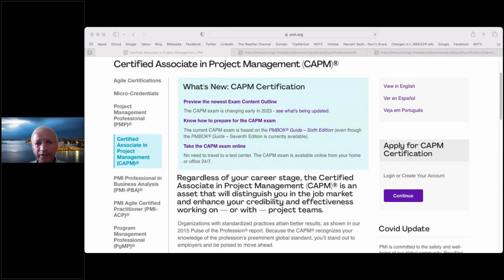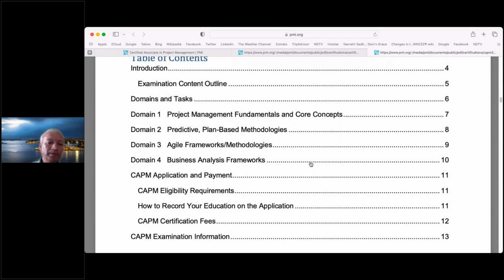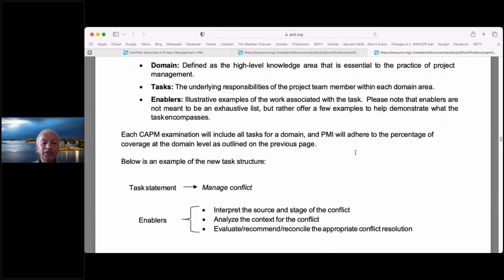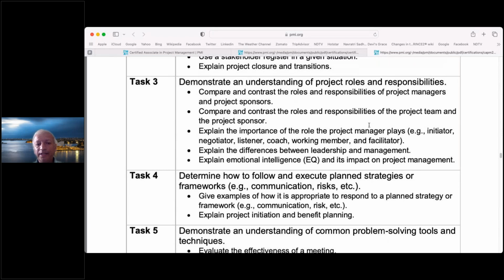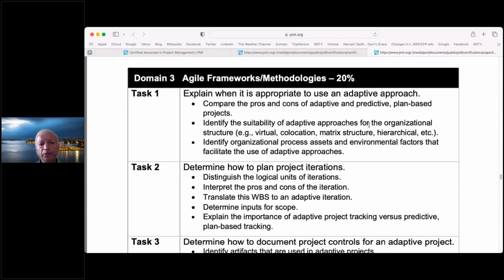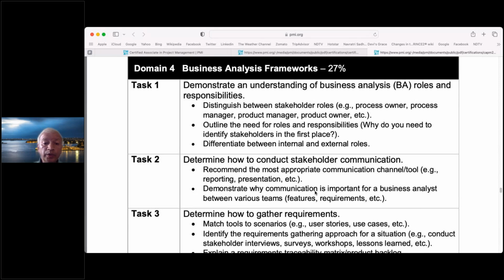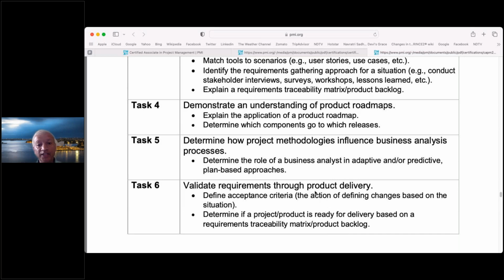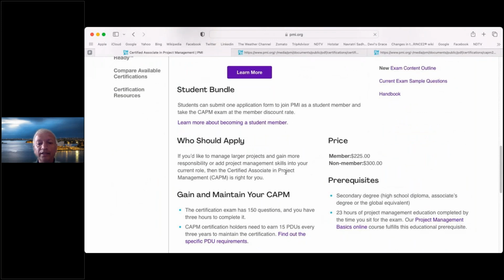Changes to PMI Certified Associate in Project Management (CAPM)®--- Introduction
PMI Certified Associate in Project Management (CAPM)®  from Jan 2023  Introduction-- This video is about upcoming changes that are happening for CAPM examination, which is from Jan-2023. This video is just an introduction based on CAPM examination content outline